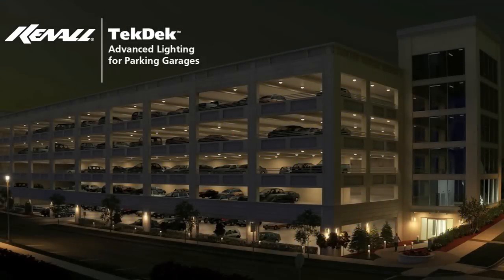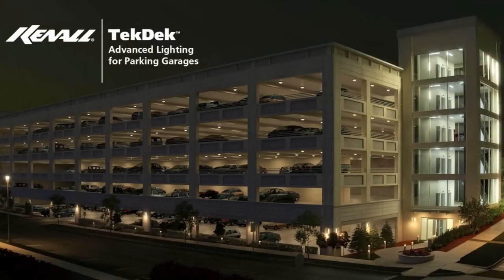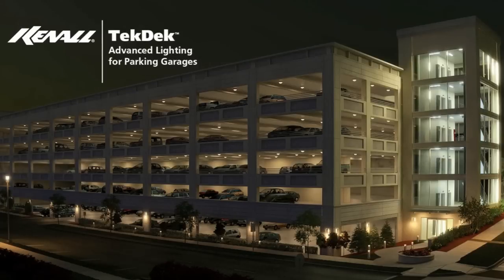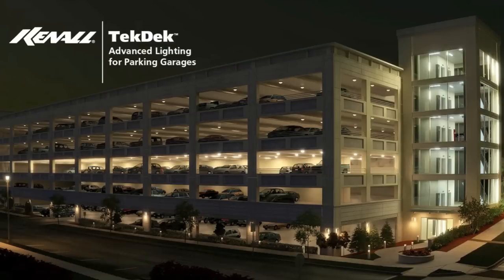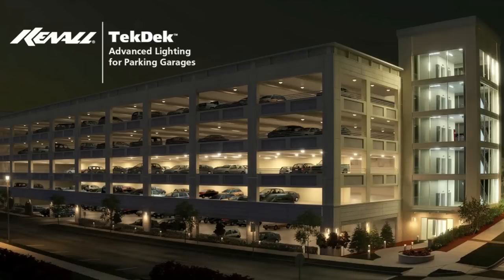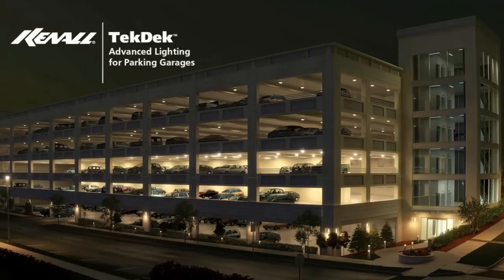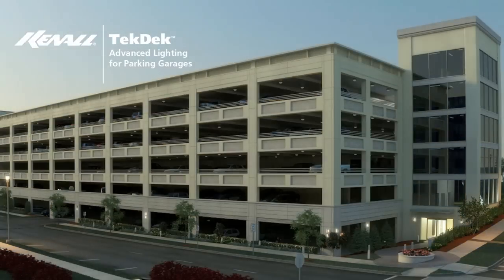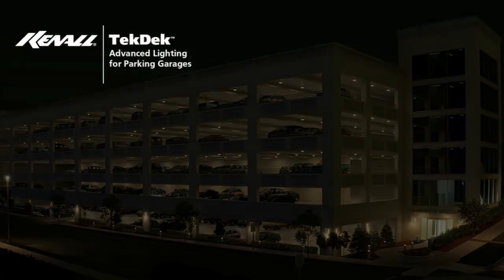Kenall Lighting: TekDek - Advanced Lighting for Parking Garages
View a demonstration of Kenall's new TekDek with SmartSense control system, which represents a revolutionary advancement in lighting for the parking garage environment and offers a significant return on investment.

Kenall's new TexDek parking luminare is available in both LED and linear fluorescent light sources.

Benefits of the new TekDek luminaires with SmartSense control include:
• Cuts energy costs by up to 70% and can provide a payback in less than 14 months
• Long-life LED system providing up to 18 years at 24-hour operation
• 7 optical distribution options to reduce light-trespass
• Textured lens reduces glare and eliminates the "cave-effect"
• Sealed and gasketed to prevent insect and dirt infiltration -- IP65 Rated
• System complies with CA Title 24 energy codes and the newly implemented Parking Garage statutes in ASHRAE